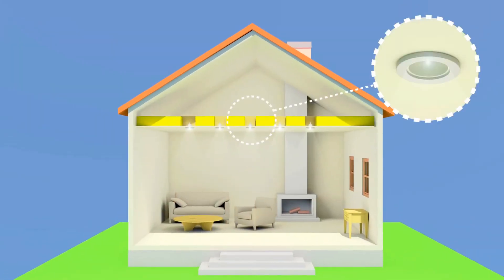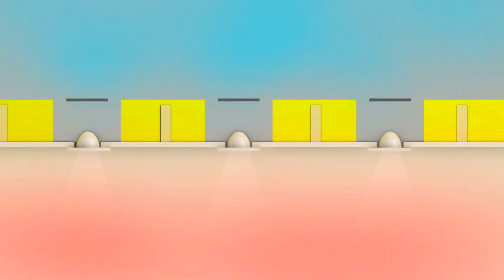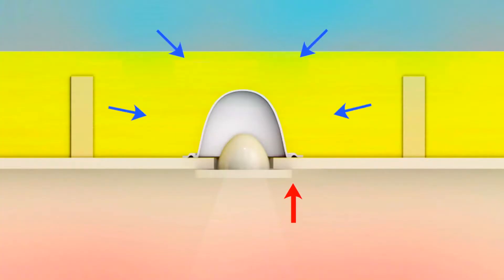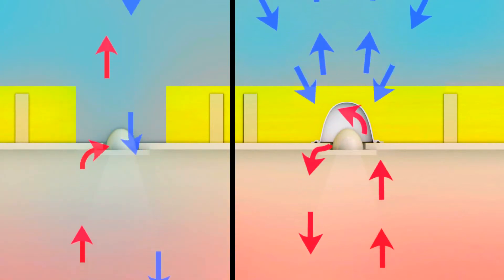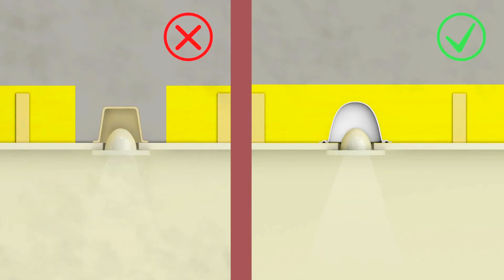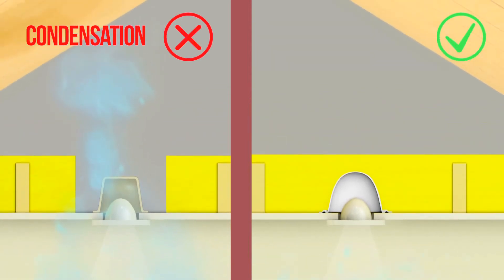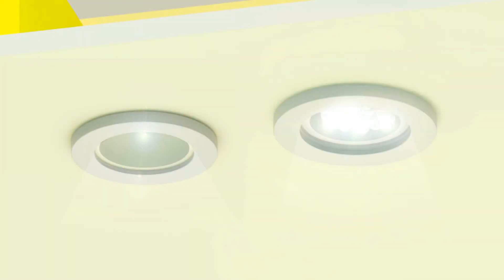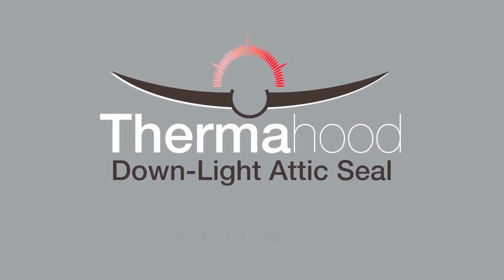Copy of How to fit downlight covers, insulation around downlights, how to insulate your home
How to fit downlight covers, insulation around downlights, how to insulate your home

The Down-light Attic Seal has been developed to be fitted over downlights which are situated in ceilings, to loft/attic.

It is known that downlights are a weak point in the fight against heat loss. This is due to several factors that include these weak areas are not currently insulated and the lights are not air-tight.

See below how fitting the Downlight Attic Seal (insulation over and around downlights) will save you energy and help make your home more comfortable.

Our product:

Allows you to insulate the area around and over the Downlight Attic Seal giving you extra savings on your energy bill

Made from flame retardant material, the Down-light Attic Seal provides a safe seal that also contains the ambient heat from the light

Allows you to seal around the downlight and reduce draughts

Allows you to fit more insulation which means reduced heat loss

Meets requirements for Building Regulation 2.3
C2 - Condensation
L1 - Insulation And Air Leakage
E1 - Sound Protection

Improves air quality in living areas by reducing the air flow from loft

Works in tandem with heat recovery systems (controlled air flow)

Conforms to BS 5250 : 2011 : 3-3

Reduces fire risk from household storage items, e.g. Christmas decorations placed on down-lights

Manufactured from recyclable flame-retardant materials

Once fitted product is maintenance free

Can be fitted quickly and easily by anyone, i.e. a real DIY product

Can help reduce noise entering and escaping through down-lights

Is used as a downlight cover or firehood for over downlights to loft ceilings

Can prevent spiders and other insects entering living areas through down-lights

Down-lights and Loft Insulation together in the ceiling to the loft are a source of heat loss for home owners and of-course concern of how to treat these thermally weak light fittings. The Downlight Attic Seal is a quality product developed to resolve these problems.

The illustration below shows how most downlights in attic ceilings are treated and as a consequence the easy path for draughts and heat-loss.

As can be seen the loft insulation should be kept away from untreated downlights.
Loft insulation is not continuous and will leave the ceiling weak in the fight against heat-loss.
Each downlight can pass 20 cubic meters per hour of conditioned (heated) air from living area to attic (at 50pa pressure), this is energy and heat loss.